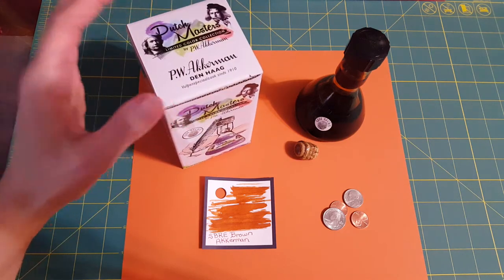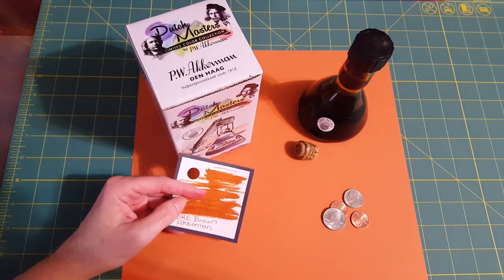SBRE Brown ~ Akkerman Ink Review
I talk about SBRE Brown Akkerman Ink and my awesome fortune in being able to purchase a bottle! This warm, beautiful brown transports me to Vermont in the fall with one glance! It shades beautifully and at just under 32 cents a ml - it is a great value as well!!! ($38.00 for a 120 ml bottle in the US).

The owl journal is one that I purchased in Barnes & Noble.   Made by FSC - made in Italy.